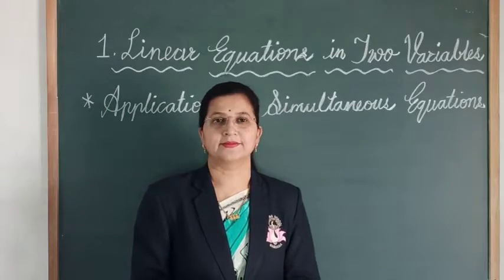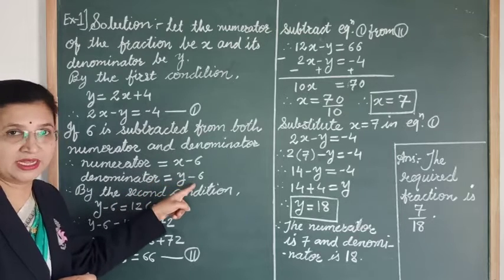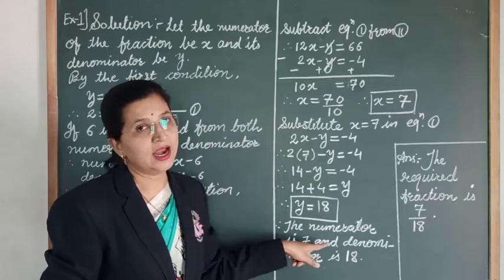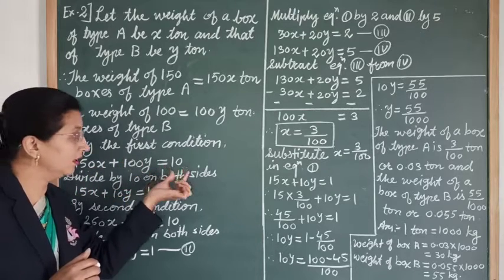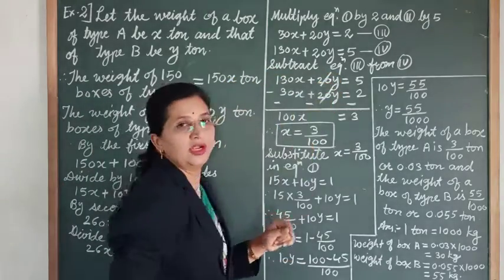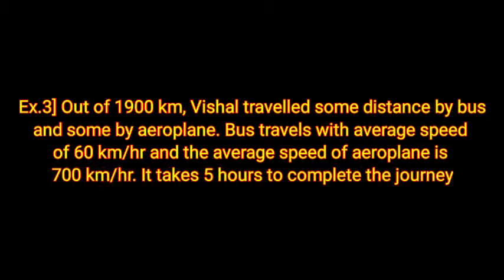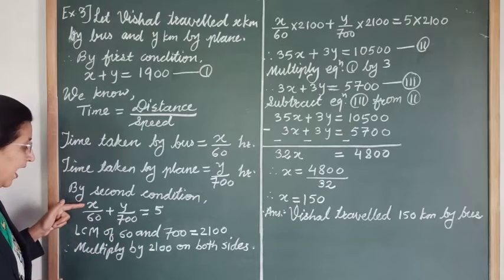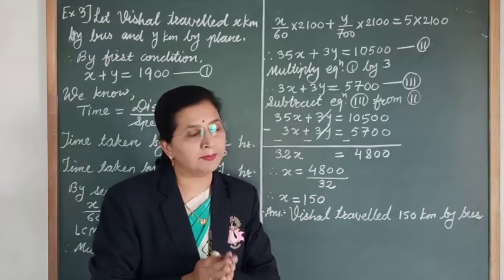10th - Maths.(1) - L. No. 1 (Part 5) linear equations in two variables